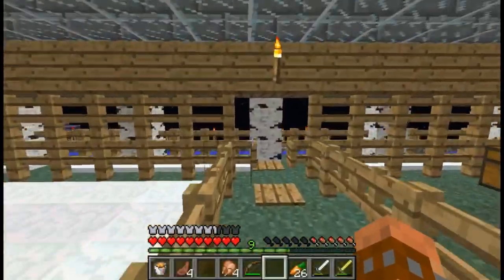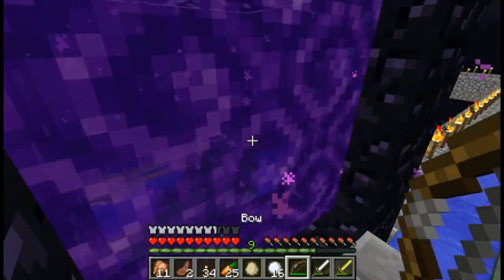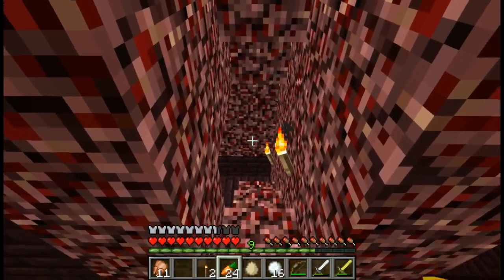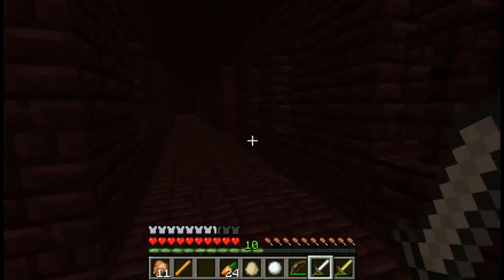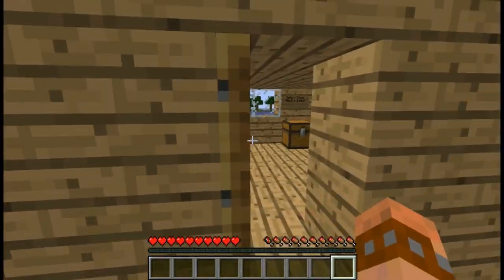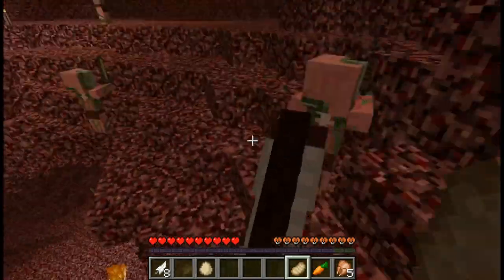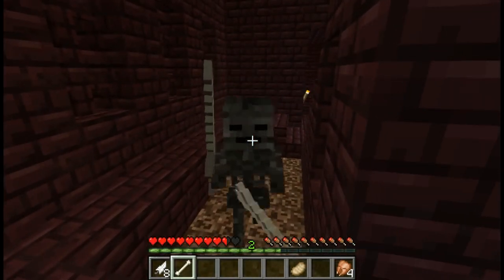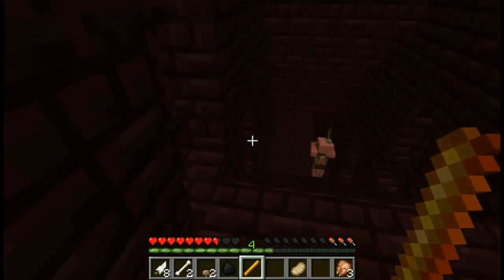"CRAZY BLAZE MISSION" | Minecraft Clash King's Survival Part 15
Minecraft Clash of Clans Edition! Today In Minecraft We go On A Crazy MissionTo Hunt Blaze Rods! Will The Barbarian King Do It?!

Want To Send Me Stuff!? Here Is My Address:
MasterOv
Unit 2 Calcote Farm
Coate, Devizes
SN103LP

Category: Games
Updated: 10 June 2014
Version: 6.108.5
Size: 53.3 MB

Category: Games
Updated: 02 June 2014
Version: 16.5.1
Size: 83.2 MB